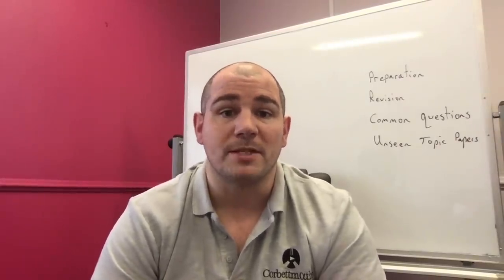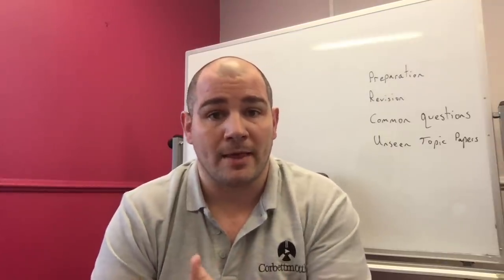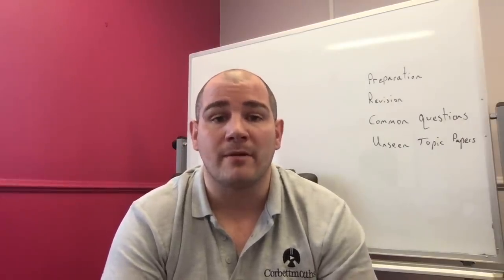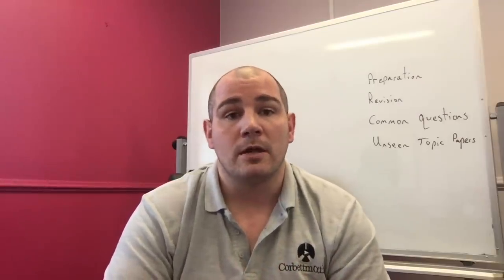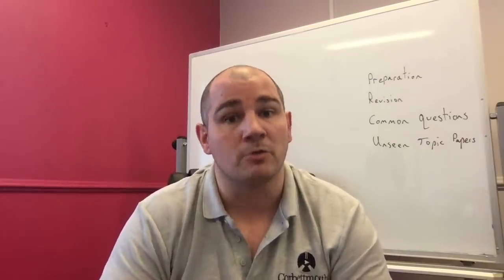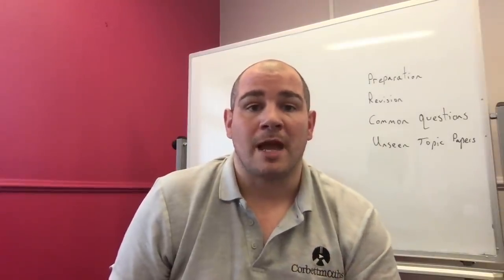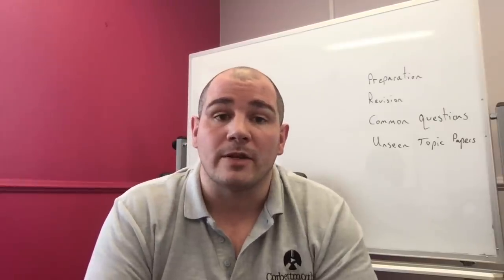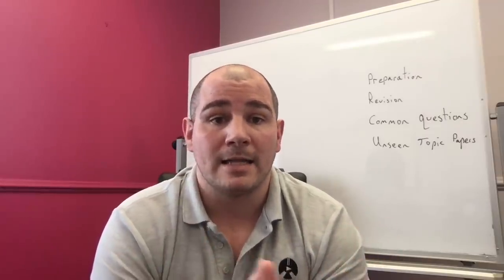Message for GCSE Maths Students - Paper 1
In this video I go through some tips preparing and revising for GCSE Maths Paper 1, as well as answering some of your questions from YouTube.